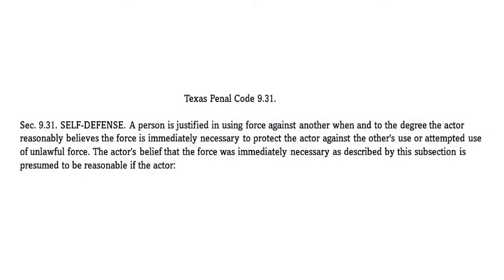Qualified immunity laws for police officers in civil lawsuits - part 3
In this video I discuss laws applicable to civil lawsuits against police officers in the State of Texas, and how it affects the value and treatment of litigants in these type of lawsuits.